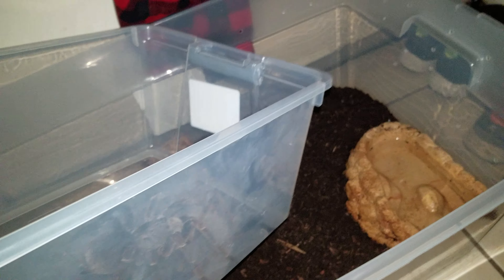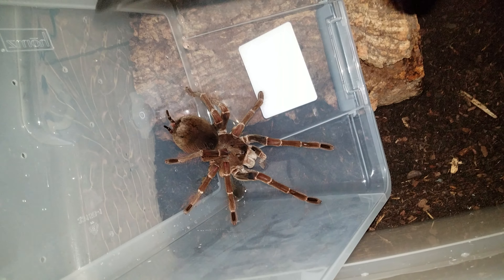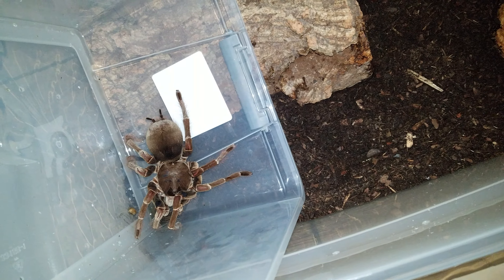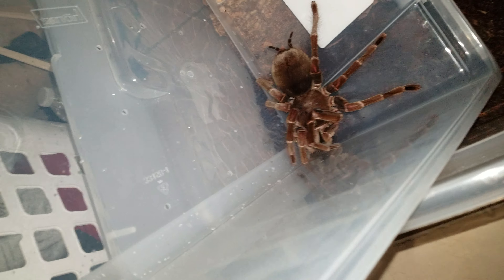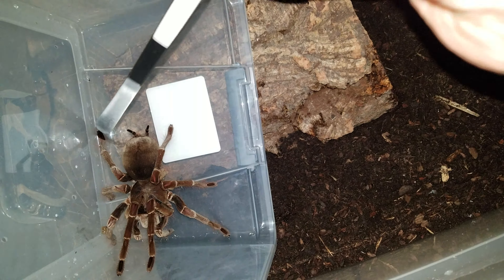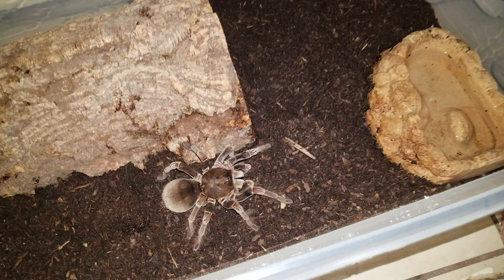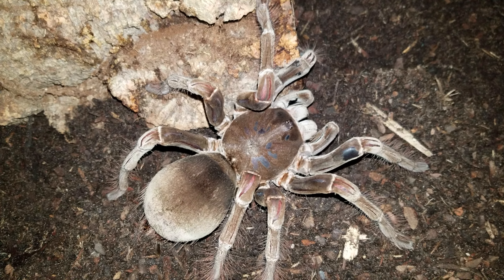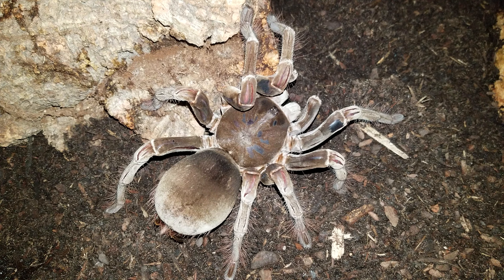Rehousing Burgundy Goliath Tarantula (Theraphosa stirmi)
I had to do a quick rehouse because there were ants in the old enclosure bothering the spider. I think I've gotten rid of all the ants now and rehousing into this cheap, plastic sterlite which I honestly like way better. I will be able to monitor environmental conditions way better with this. She was not happy about all of this. This is a Burgundy Goliath Birdeater.